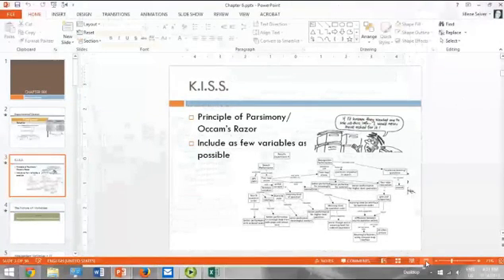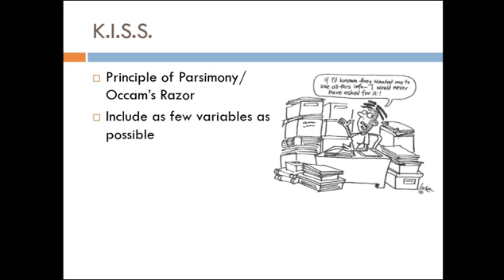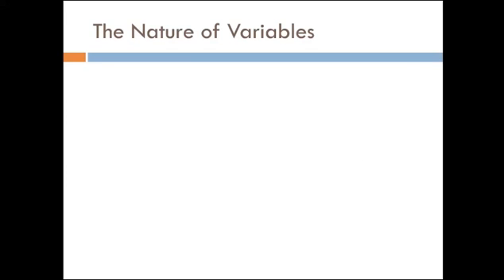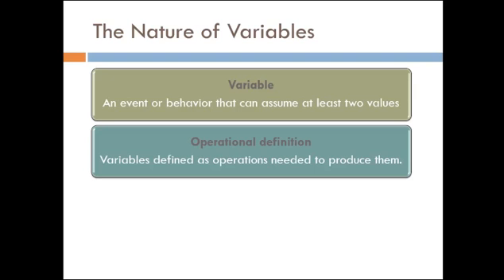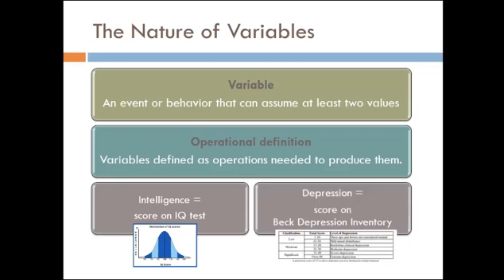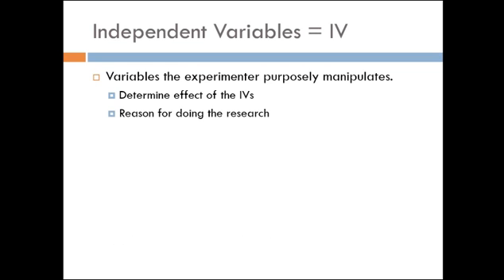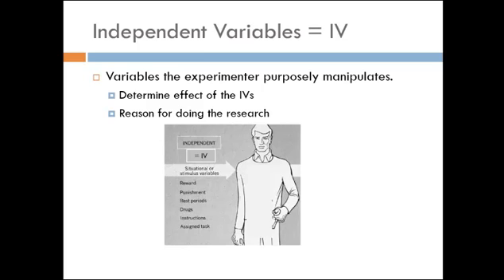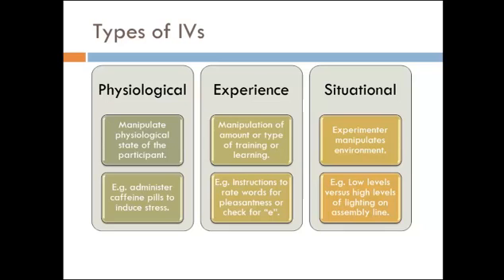Psy 209 Chapter 6.4